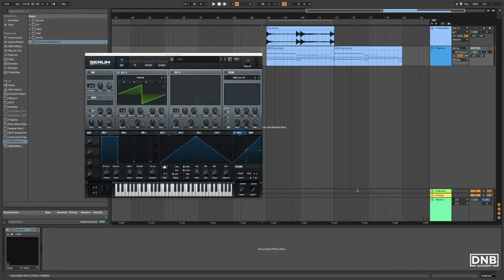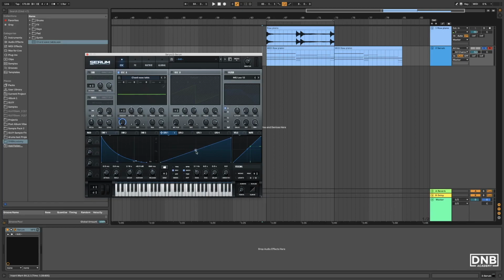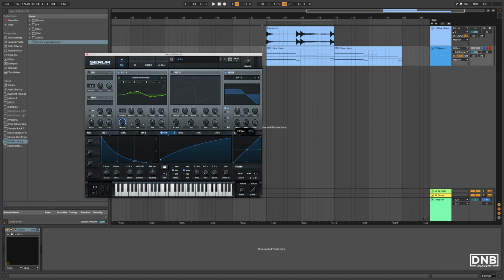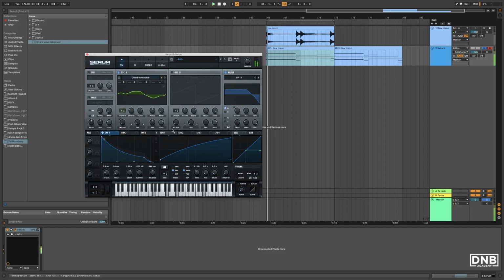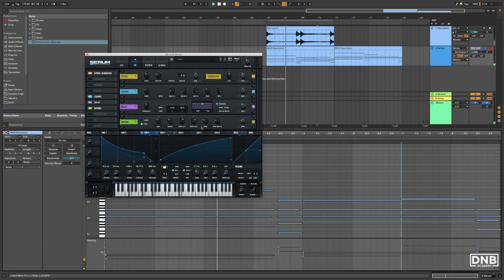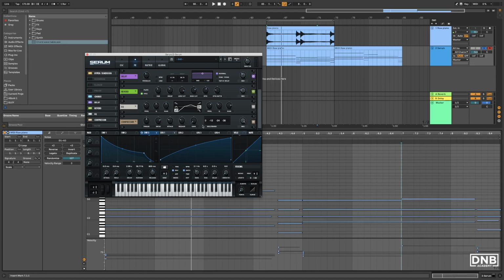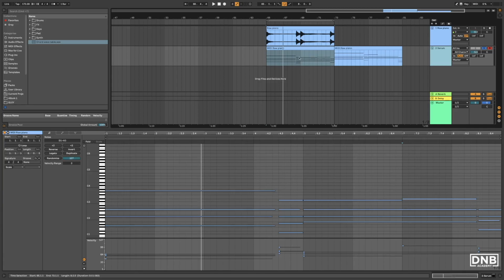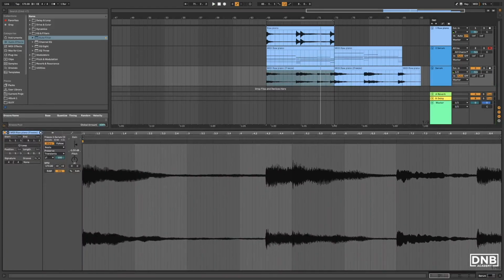01 Chord Pads Video 02 Chords Sound Design